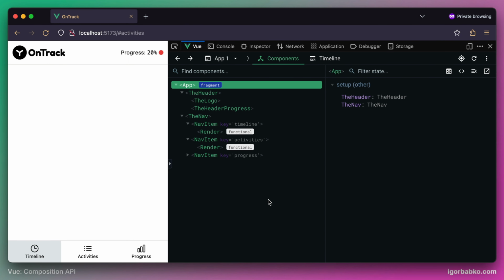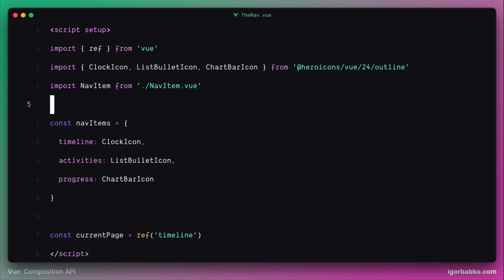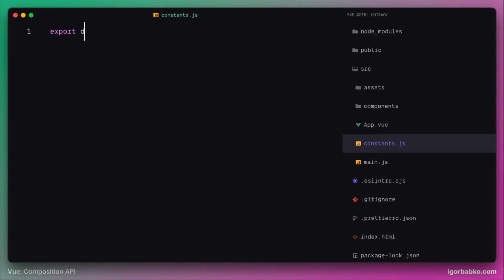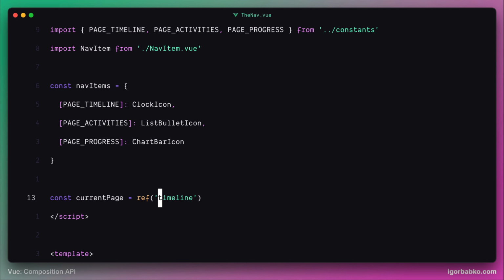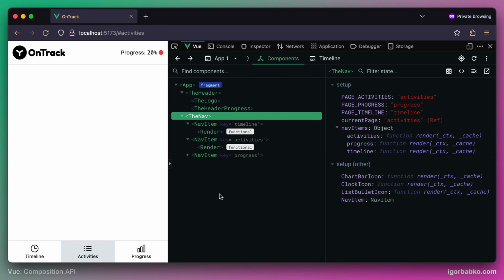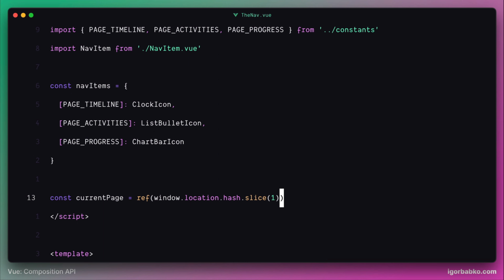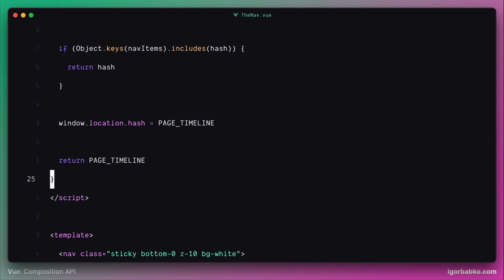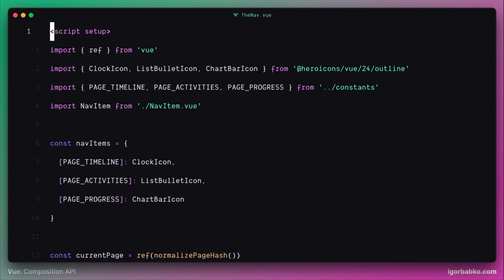Vue Composition API From Scratch #9 - Page hash normalization